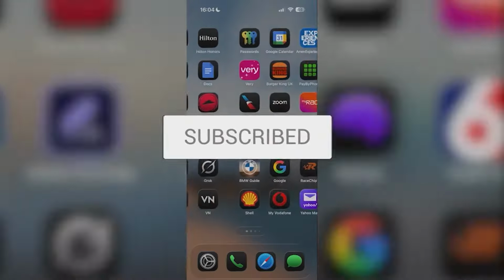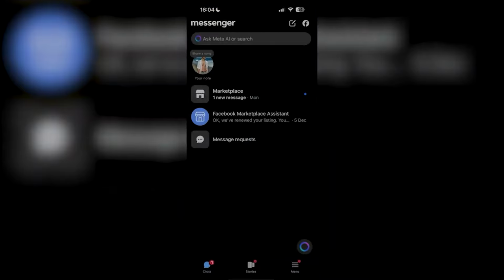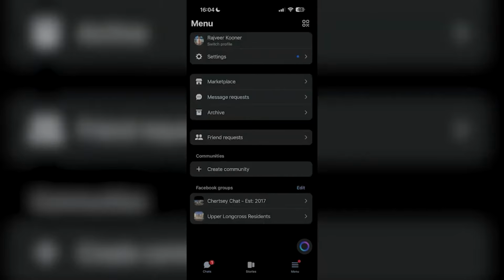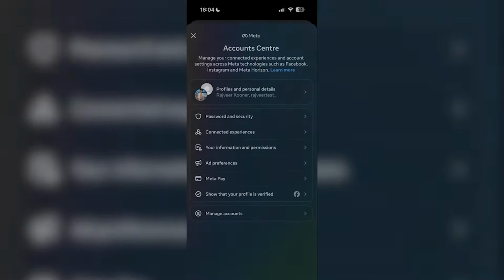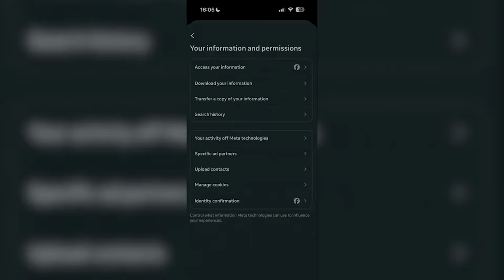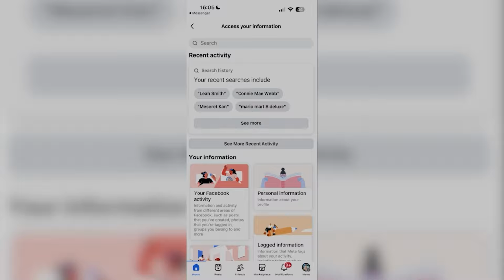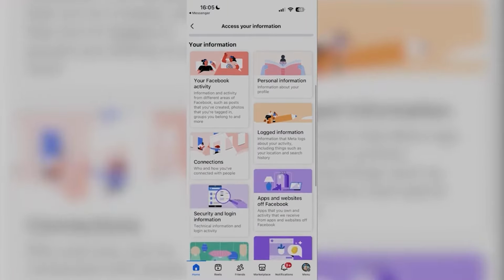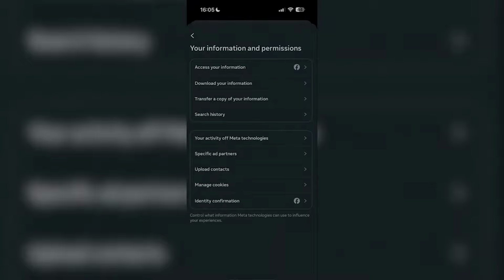How To Restore Messages On Messenger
How To Restore Messages On Messenger, Restore Messages On Messenger